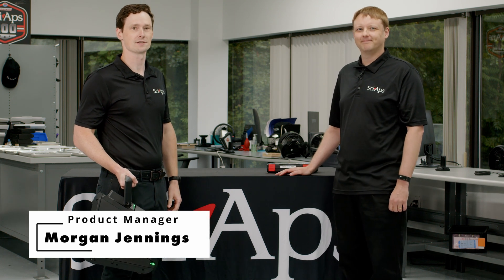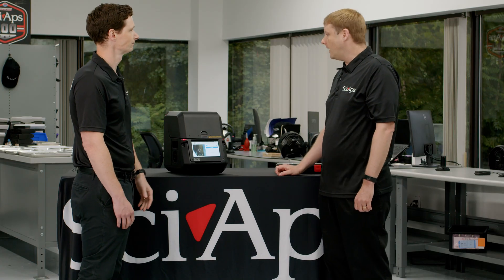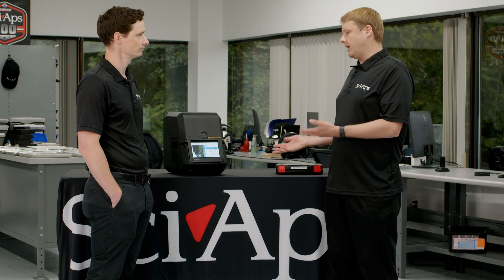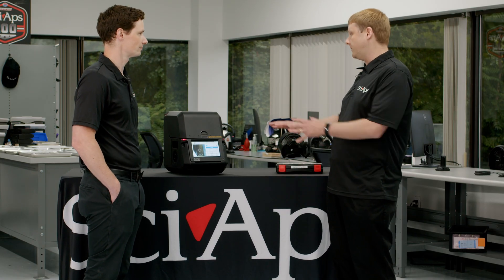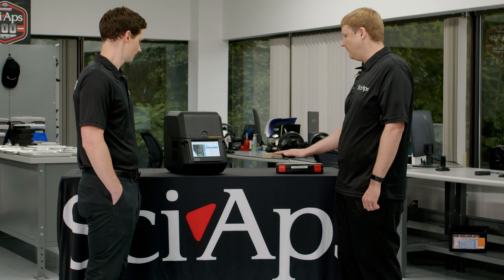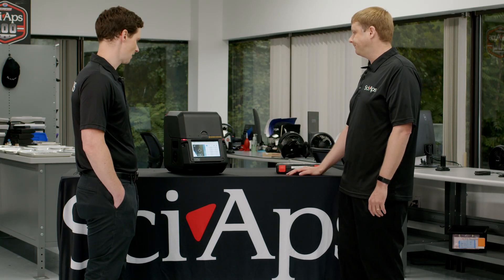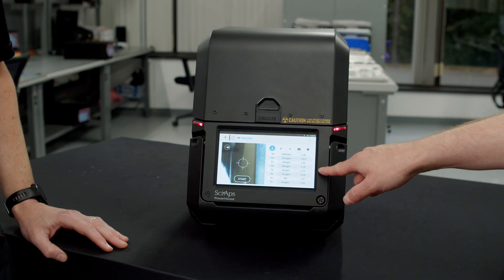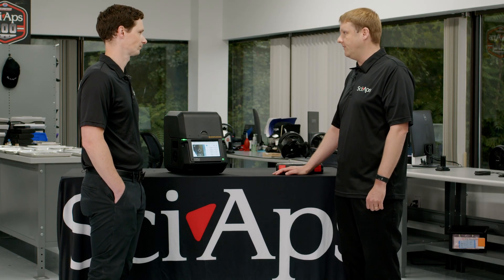Powerhouse X 80kV XRF analyzer demo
Morgan Jennings and Brendan Connors share the importance of the PowerHouse X in today's mining and exploration markets.